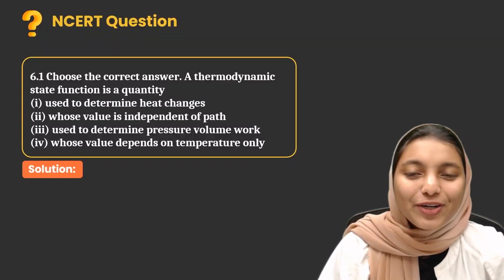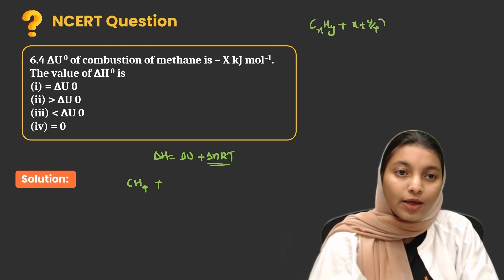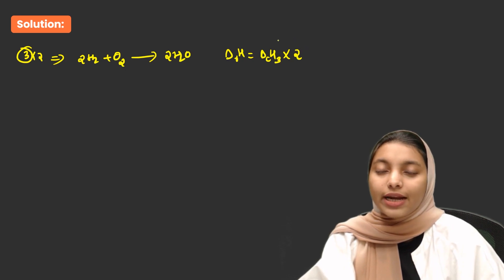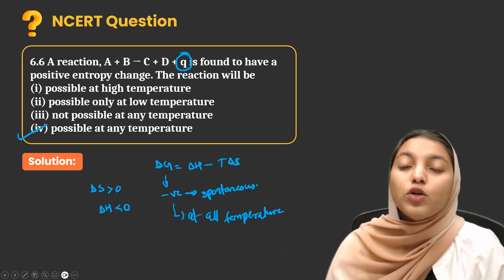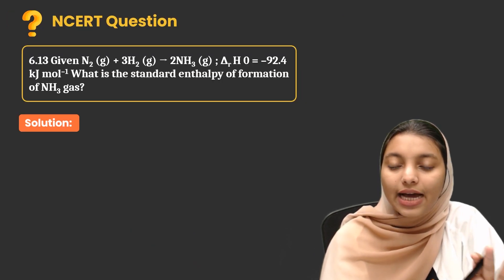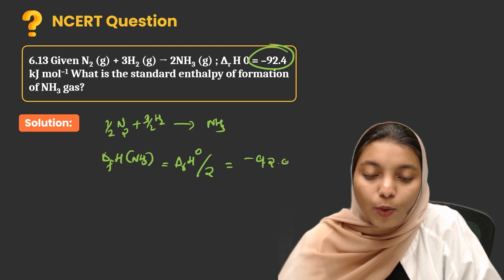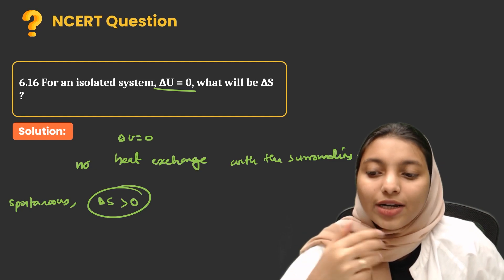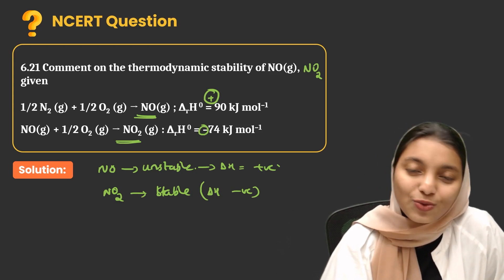ONE SHOT Thermodynamics🔥| NCERT Solutions | Class 11 Chemistry | CBSE 2024 | JEE/NEET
Master thermodynamics in one shot with this video featuring NCERT solutions, perfect for Class 11 Chemistry students. Get ready for CBSE 2024 and ace your JEE/NEET exams with this comprehensive lesson! Don't miss out on this valuable resource for your academic success.

📚Welcome to Vedantu NCERT Solutions 11 & 12, your one-stop solution for mastering crucial CBSE board exams! What you'll find here:

✔️ Detailed Video Explanations: Get step-by-step solutions to ALL NCERT textbook questions - every chapter, every exercise!
✔️ Expert-Led Guidance: Learn from India's top subject matter experts, passionate about making complex concepts clear and engaging. ‍
✔️ Multiple Subjects Covered: Master Maths, Physics, Chemistry and Biology️
✔️ Free & Accessible: All our content is 100% FREE to access, anytime, anywhere. 🆓

Why Choose Vedantu NCERT Solutions?

✔️Build Strong Fundamentals: Gain a deep understanding of core concepts for solid exam ✔️preparation with our master teachers
✔️Boost Confidence: Practice questions with clear explanations to overcome exam anxiety and gain clarity.
✔️Score Higher Marks: Achieve your academic goals with effective learning strategies.